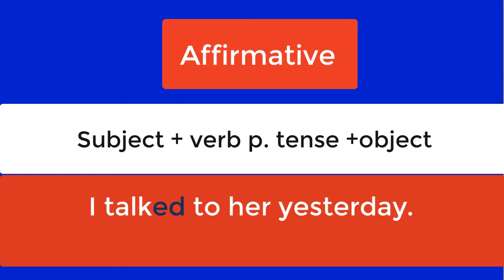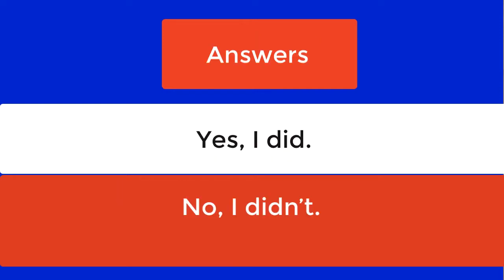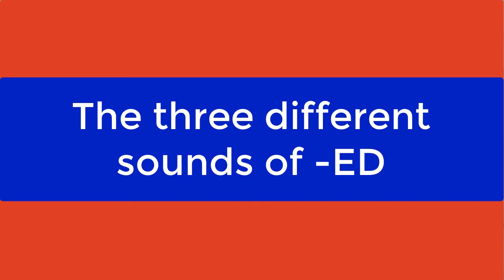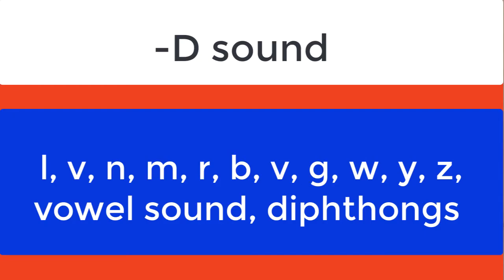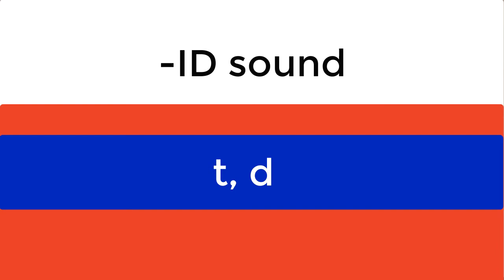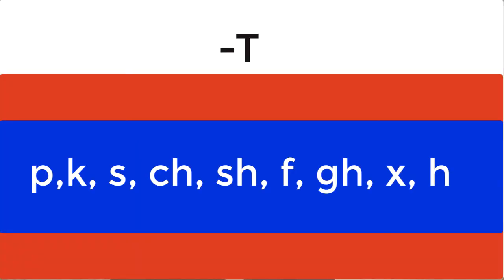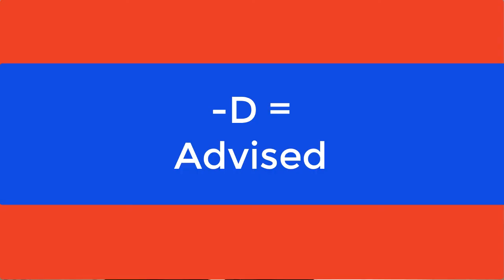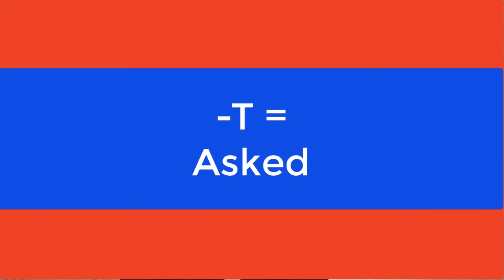Lesson 11 video Regular Verbs Past Tense FITA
En esta clase aprendemos el Simple Past Tense y cómo se pronuncian los verbos regulares que son los terminados en ED.

NUESTRA ACADEMIA DE INGLÉS POR SKYPE DONDE TÚ ELIGES EL PROFESOR
Categoría enseñanza inglés